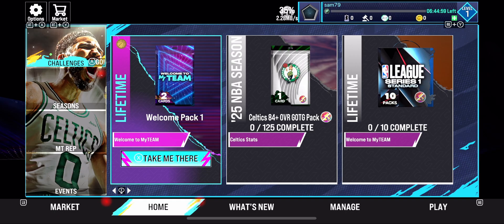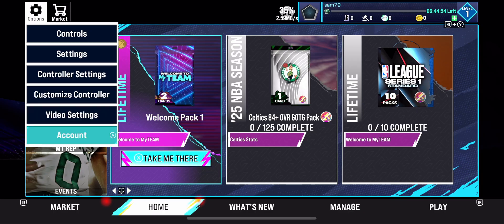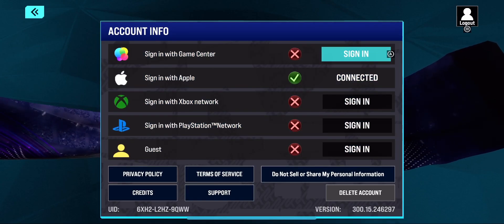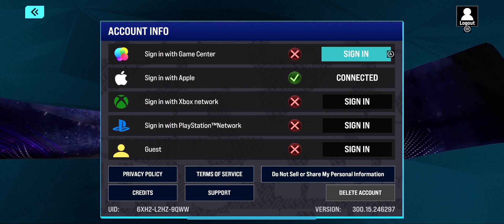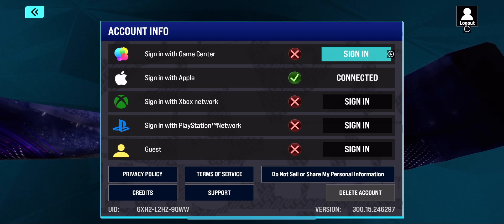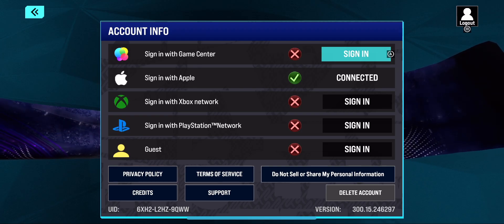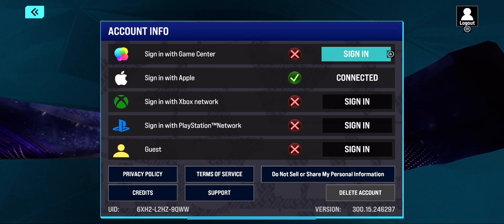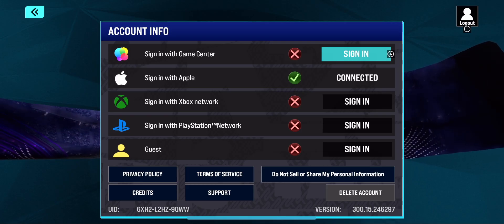How to find UID & User ID in NBA 2K25 MyTEAM Mobile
In this video, you will learn How to find UID & User ID in NBA 2K25 MyTEAM Mobile.